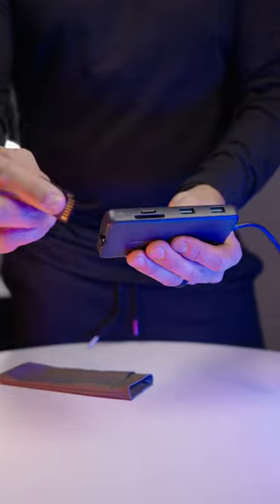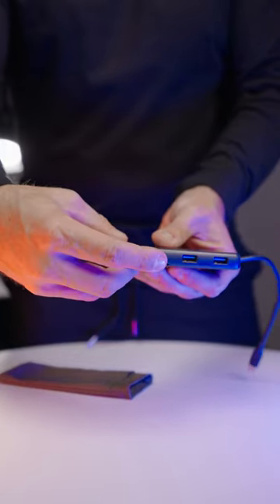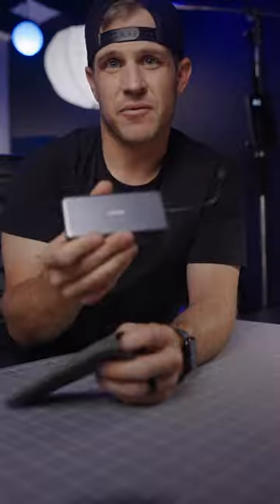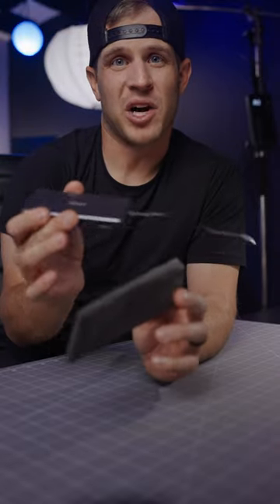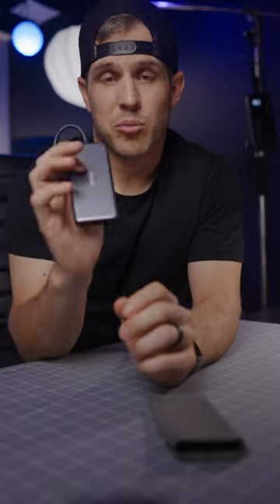8-in-1 Anker USB-C Hub - ALL THE PORTS YOU NEED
Turn your device’s USB-C port into 8 ports, allowing you to transfer data in seconds, stream media in unrivaled clarity, and provide high-speed pass-through charging.  It is an 8-1 hub with 100W Power Delivery, 4K 60Hz HDMI Port, 10Gbps USB C and 2 USB A Data Ports, Ethernet Port, microSD and SD Card Reader

The SD and microSD card slots support virtually all SD card formats for seamless access to photos and other media files.

At only 0.6 inches thick and weighing less than 4 oz, this Anker Hub fits easily into your bag or pocket for effortless portability. Travel pouch included.

BEAST CAMERA
2nd CAMERA
FPV DRONE
TRAVEL LIGHTS
QUICK RELEASE SYSTEM
LARGE BACKPACK
ACTION CAM